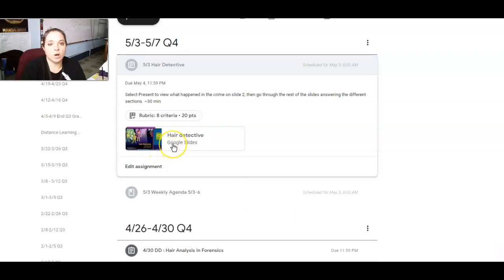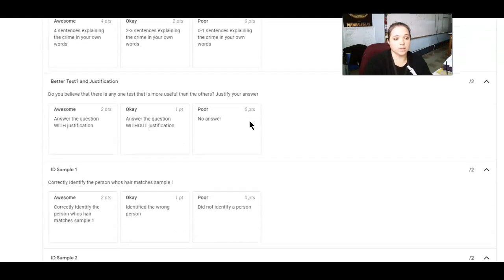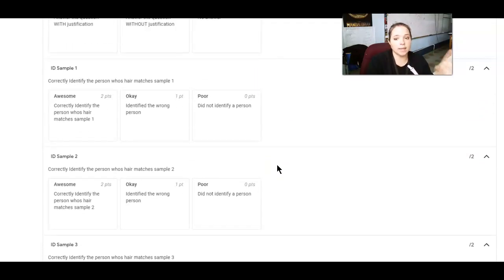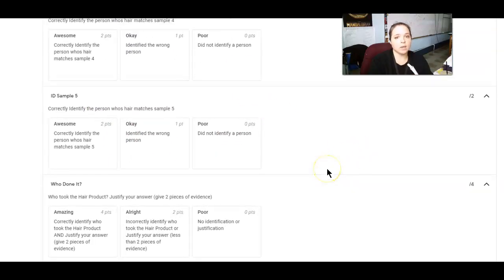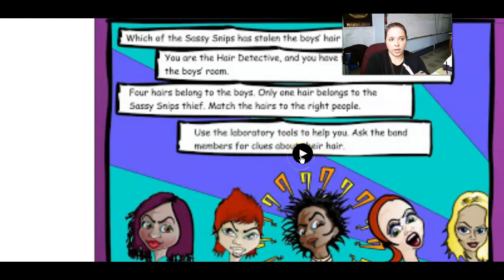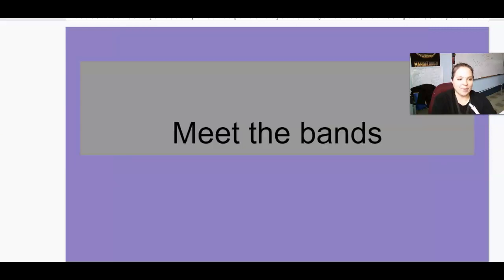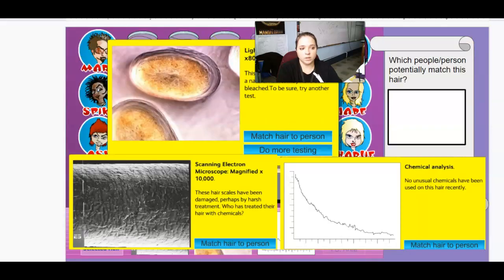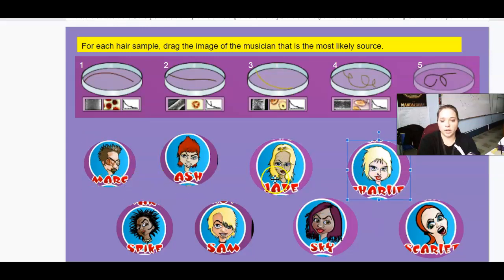Hair Detective Instructions